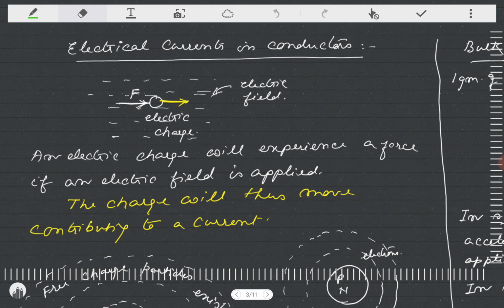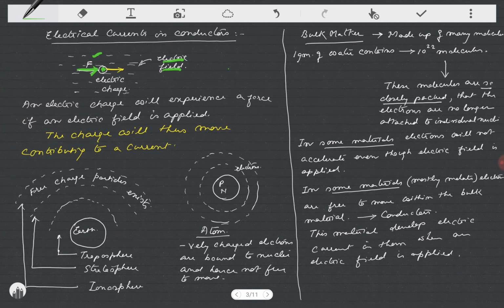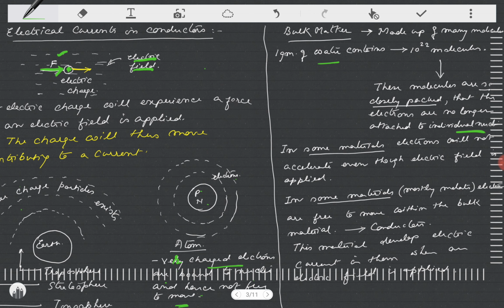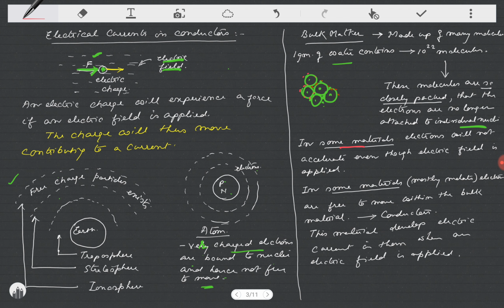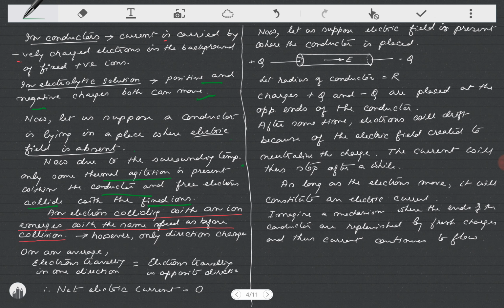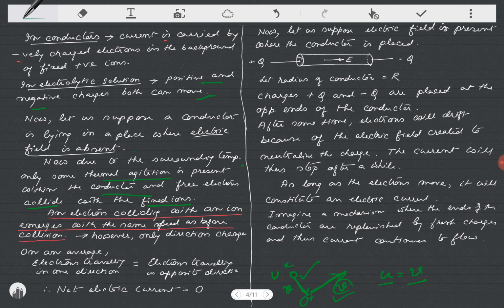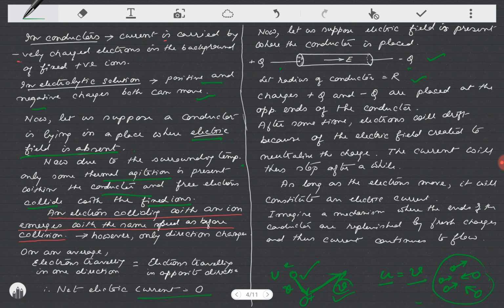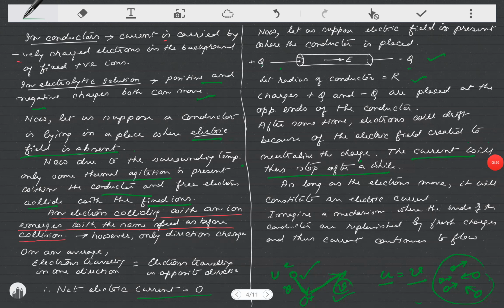Current Electricity -PART 2 -Electric current in conductors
Electric current in conductors